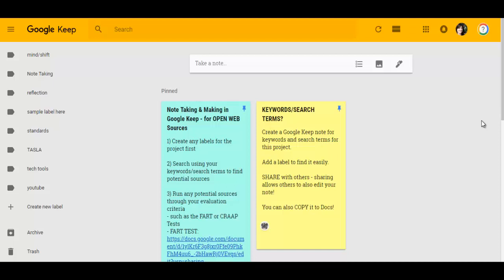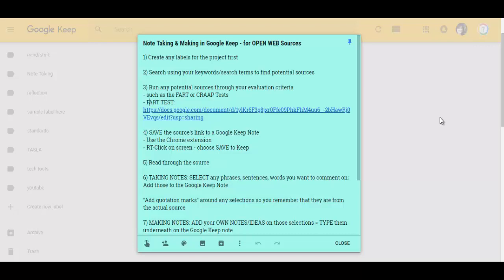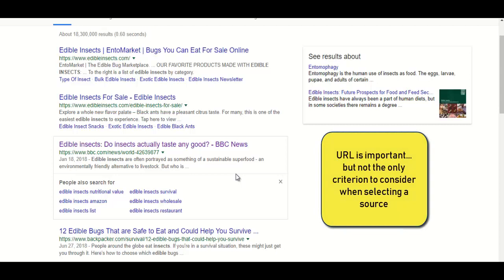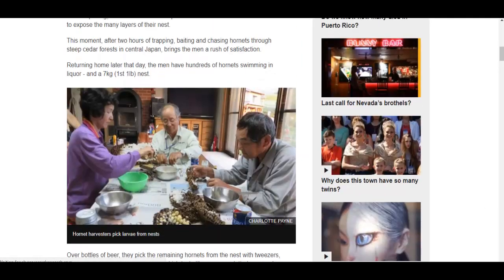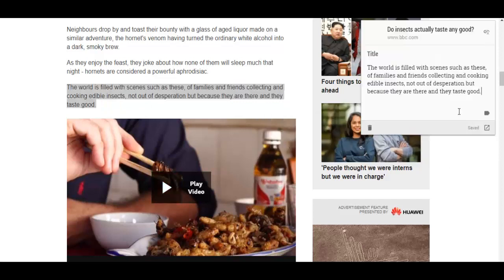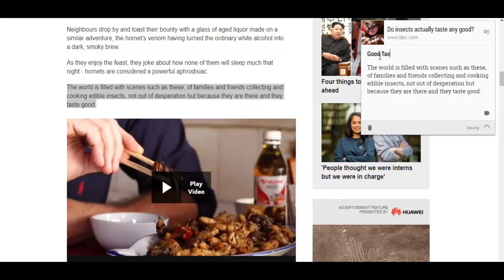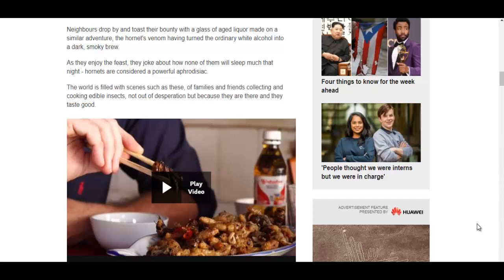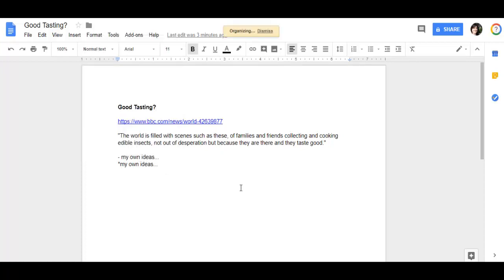Taking and Making Notes with Google Keep